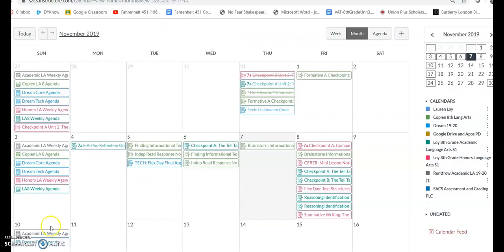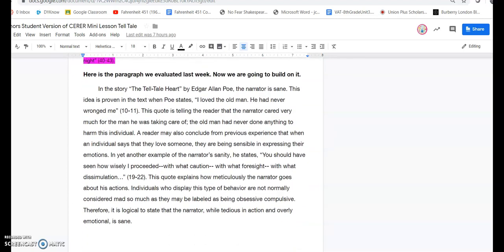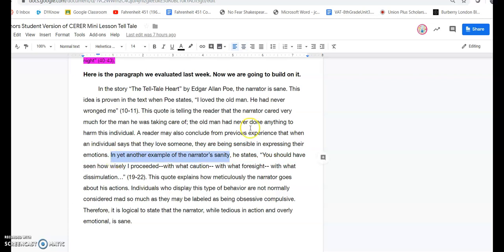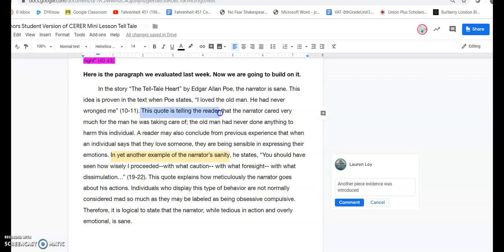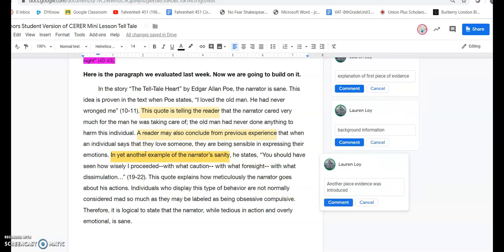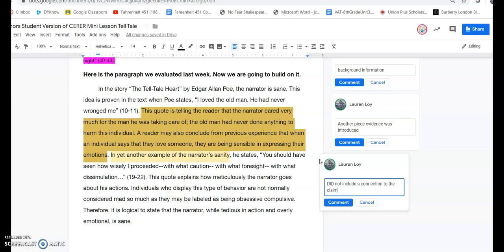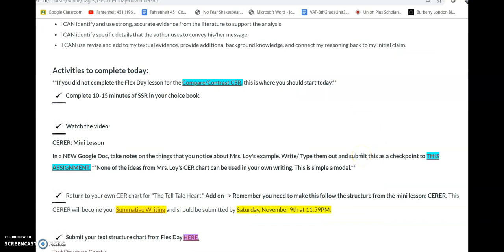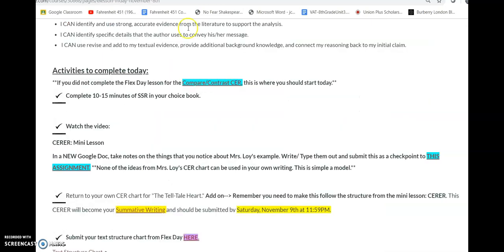Honors CERER Lesson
Lesson on how to take your literary analysis paragraph from CER to CERER.